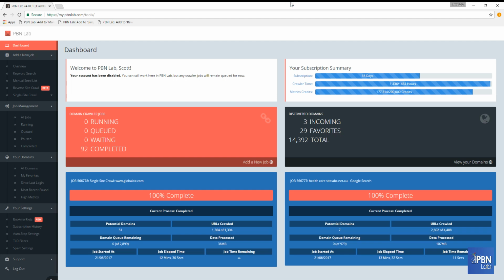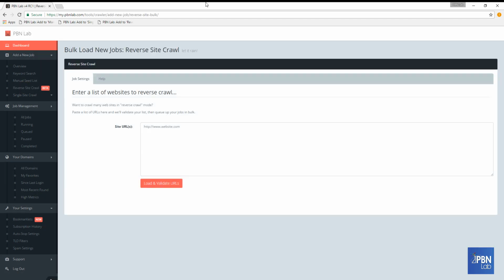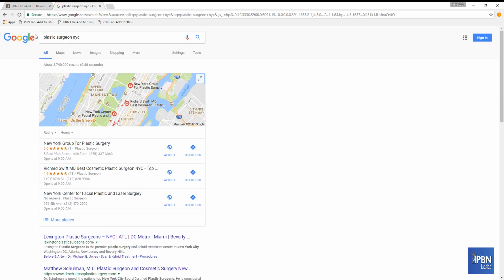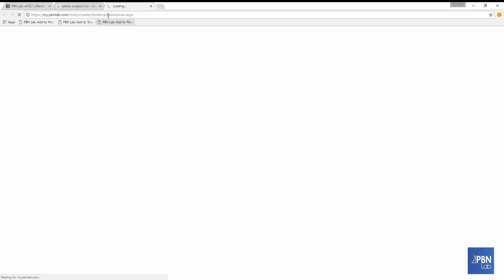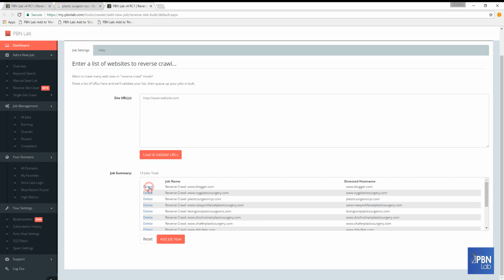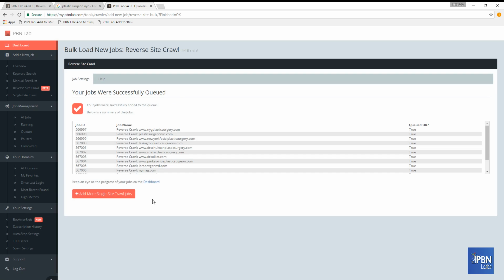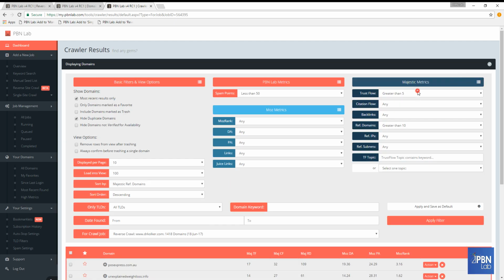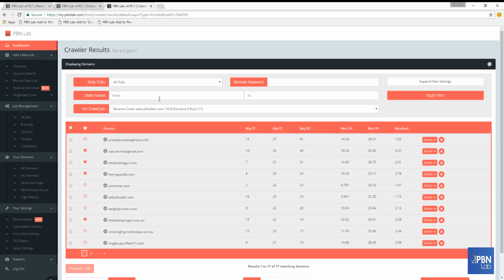PBN Lab's Reverse Site Crawl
In this short video I wanted to give a quick demonstration of how to use PBN Lab's expired domain crawler to very quickly and easily crawl the backlinks of competitors in your niche, and find domains that are linking to them.

This is another easy way to find niche-relevant domain names that you can use for your money site or PBNs.